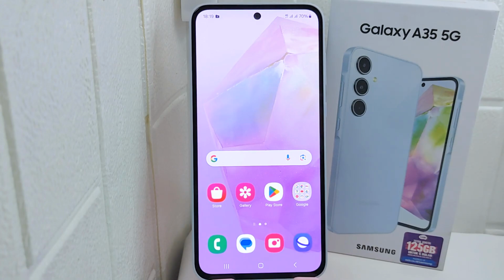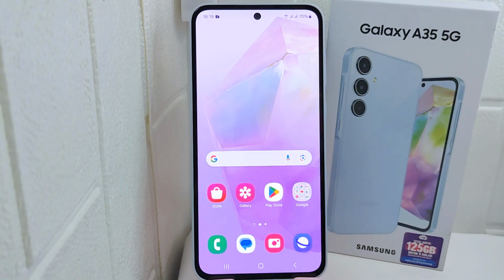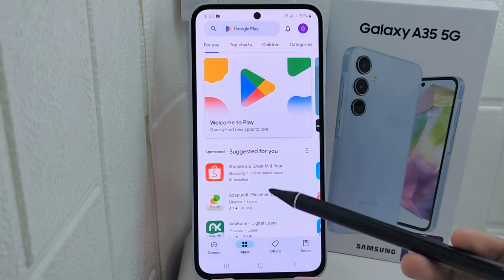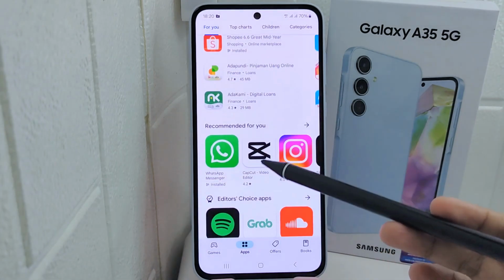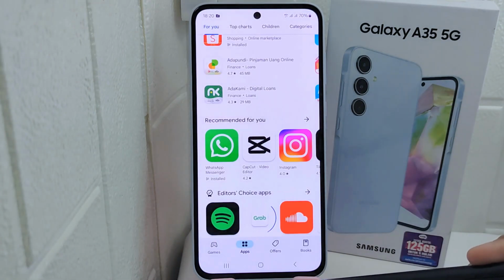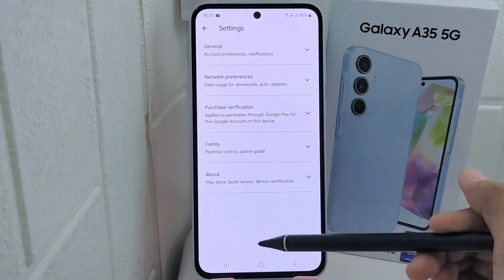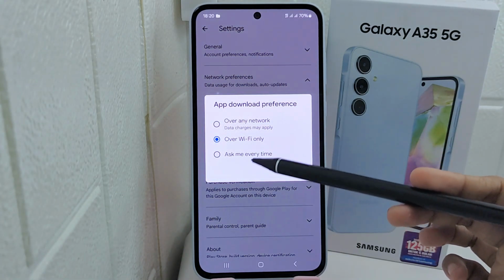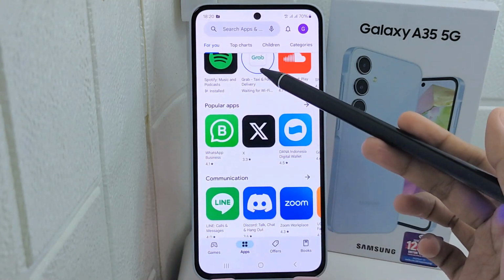Samsung A35 5G | How To Fix Pending Download On Google Play Store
how to fix pending download on google play store in samsung a35 5g.

This tutorial deals with search:

how to fix pending download on google play store
how to fix pending download on google play store samsung a35 5g
fix pending download on google play store.